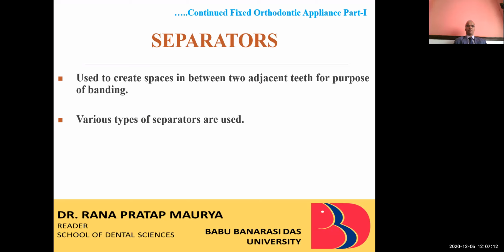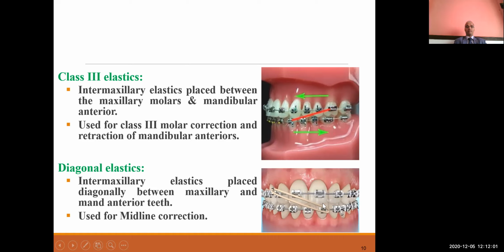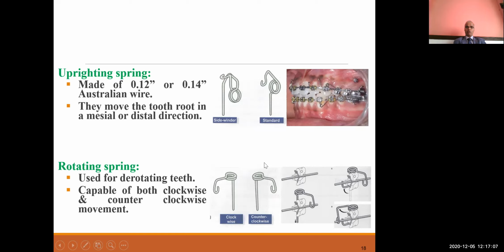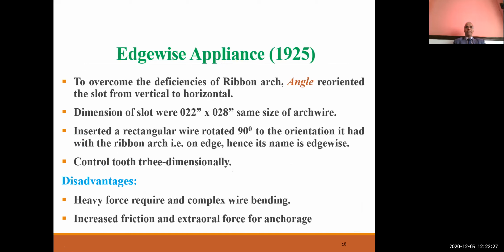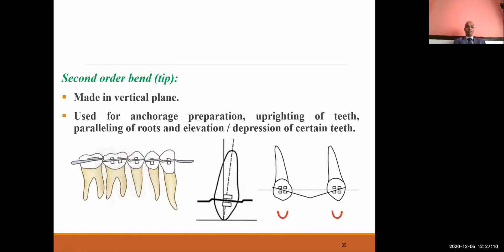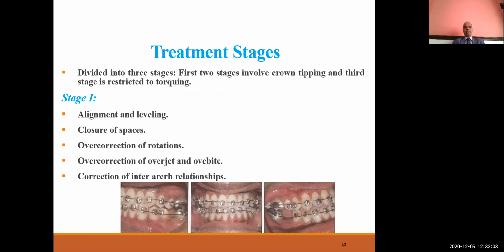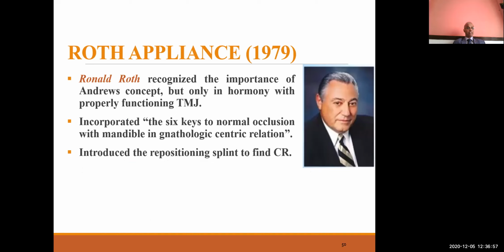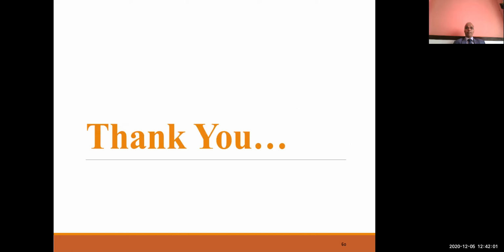BDS I 404 I ORTHODONTICS I Fixed Orthodontic Appliance Part II I DR R P MAURYA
COMPONENTS OF FIXED ORTHODONTIC APPLIANCES